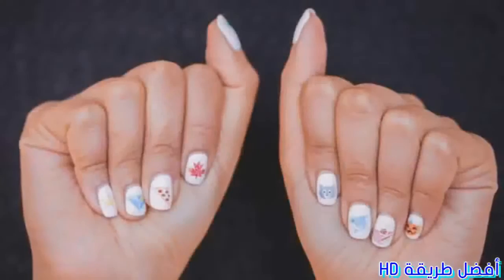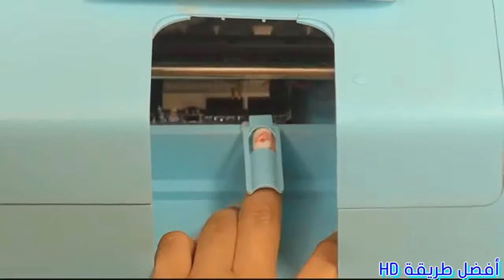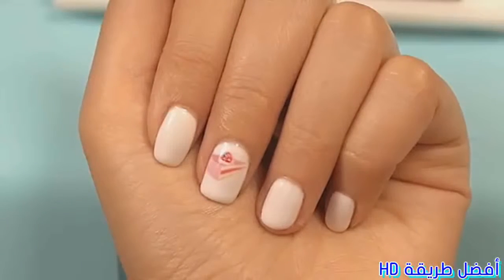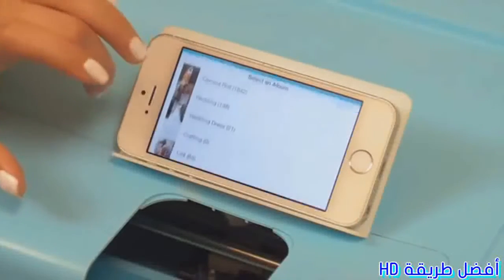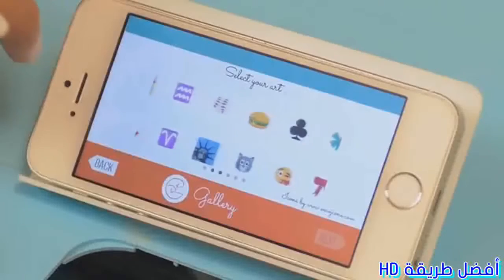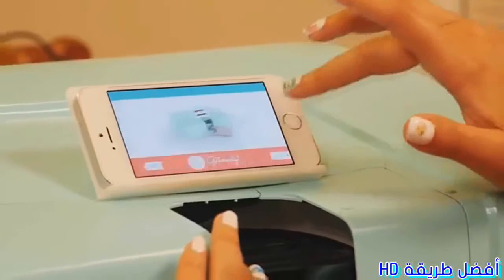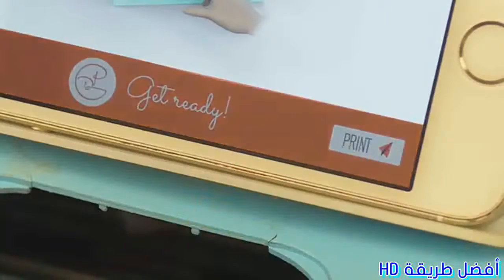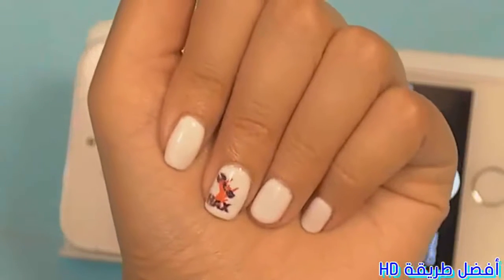للبنات روبوت للرسم والطباعة على الأظافر باستخدام الهاتف الذكي